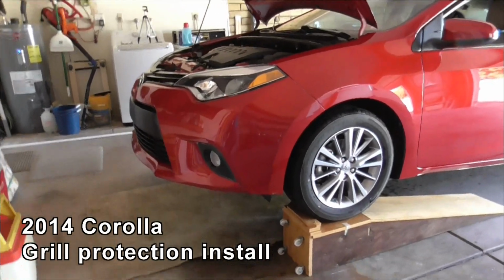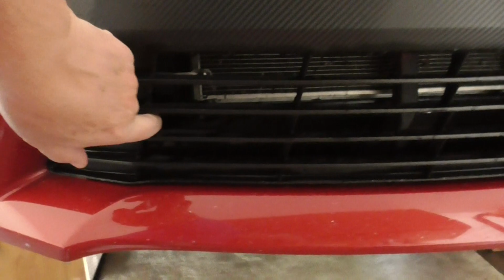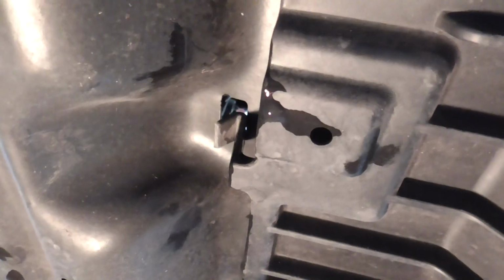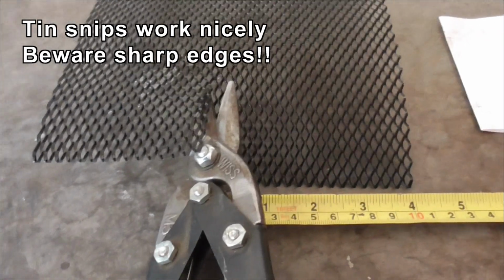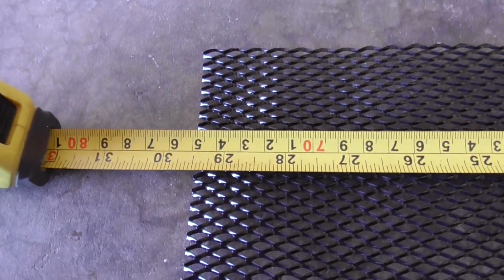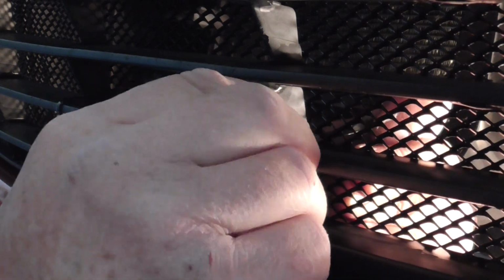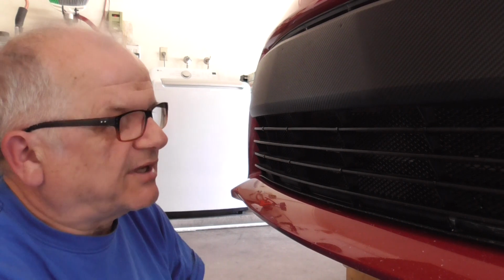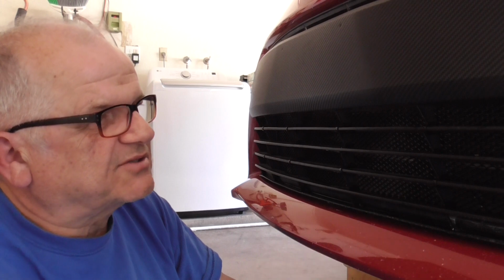2014 Corolla Lower Grille, A/C Condenser Protection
I installed a mesh grill behind the lower Corolla grill, to protect the Air Conditioning Condenser Coil, which is very exposed to road debris. After 40K miles, I thought it was about time!

The mesh appears quite stout and should let enough air thru yet still block any larger bits of debris that could puncture the A/C coil. Note the many rock chips on the plastic lower air scoop.

I did trim the zip ties using the tin snips after installing - not shown in the video. The lower panel just needed a bit of bending around the other installed panels I didn't remove. The 2 little catches make installing the panel easier.

Aluminum mesh

Zip ties